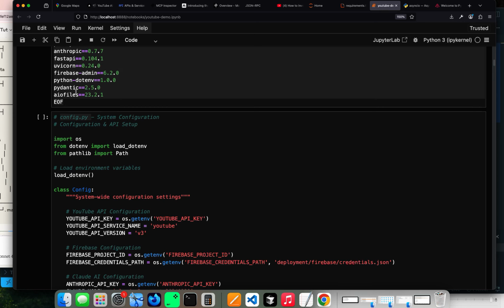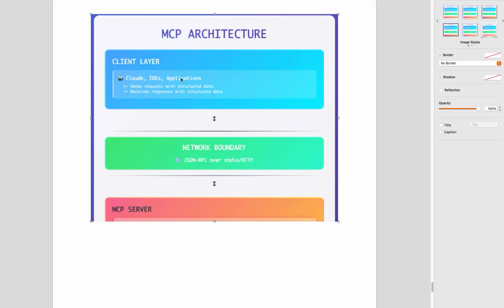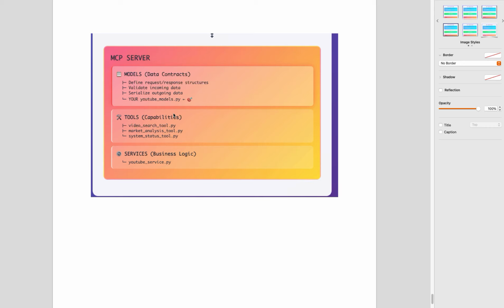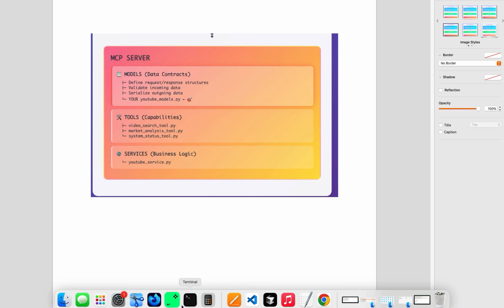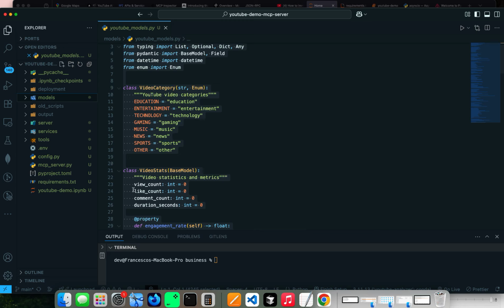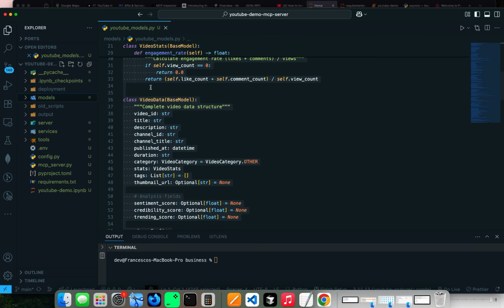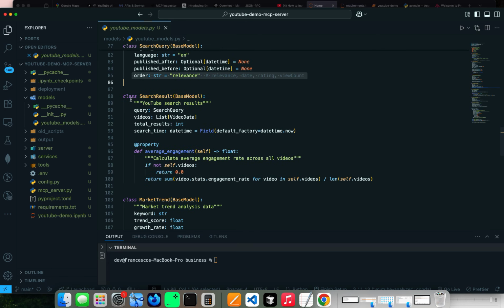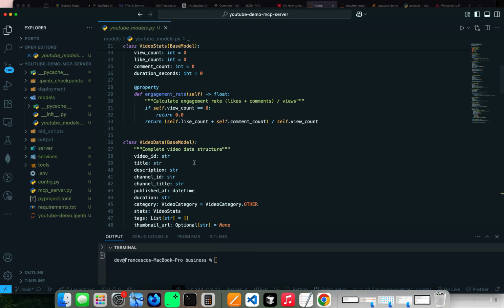Build a YouTube AI MCP Server from Scratch Using MCP Inspector STDIO -YouTube LLM AI Server Tutorial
MCP Server Tutorial 3:  Create your YouTube Models file. I will show you how to create your own youtube_models.py file that will work together with the tools to make everything happen.

What we're building: YouTube Intelligence MCP Server

Overview
Prerequisites: You will need Python, YouTube Data API, and a LLM Api (I will be using Claude Sonnet)

Environment setup: Conda environment, Core Dependencies, NLTK, FastAPI, Pydantic, MCP, Claude, etc.